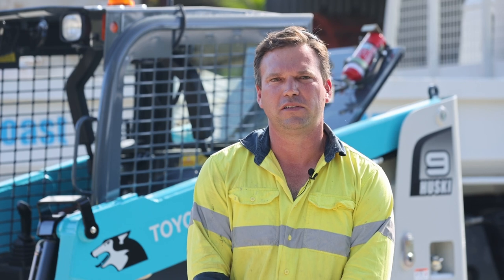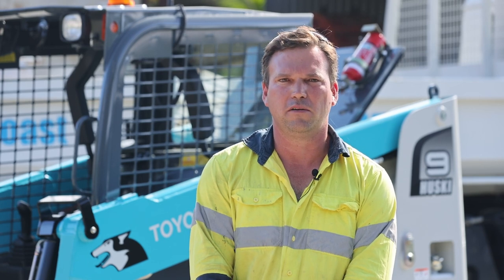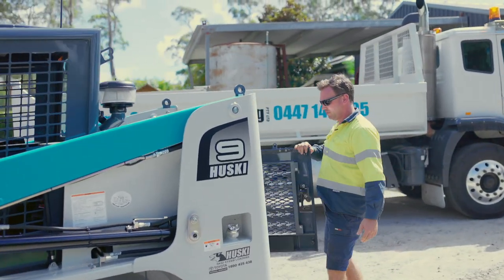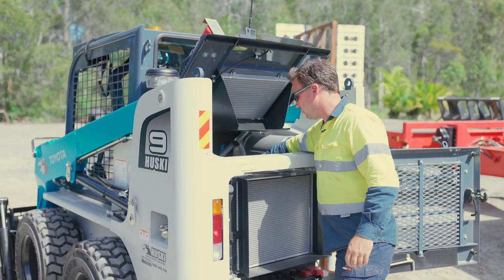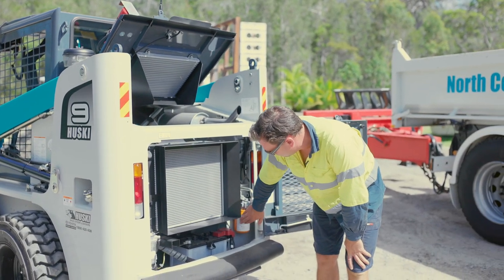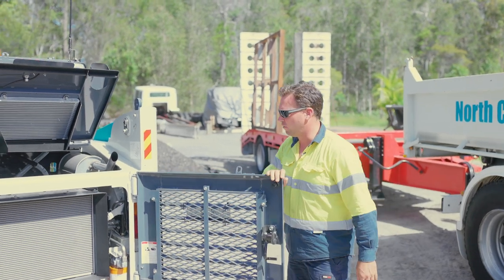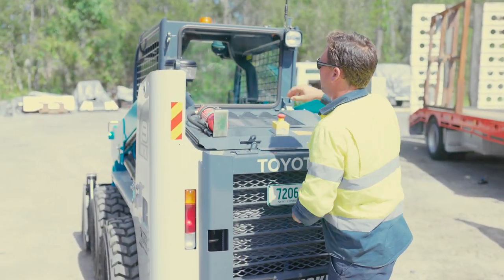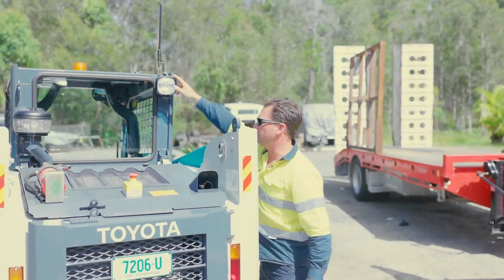The Huski 5SDK9 Skid Steer Loader with Aaron Rae of North Coast Contracting.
The Huski 5SDK9 is known and loved for its reliability, ease of use and maintenance. Aaron Rae of North Coast Contracting in Northern New South Wales shows us around his beloved Huski skid steer from @ToyotaMaterialHandlingau with attachments from @NormEngineering and the things that make it so great.